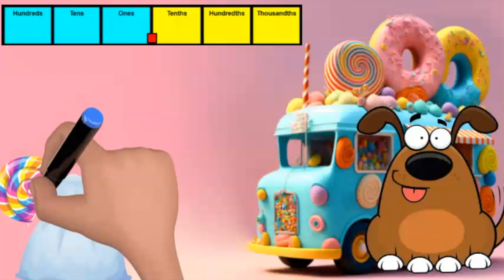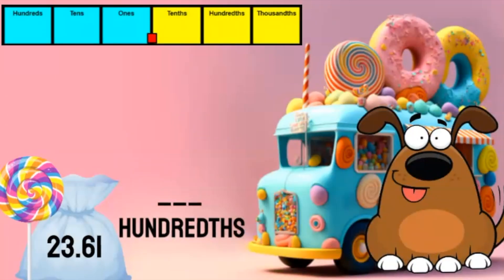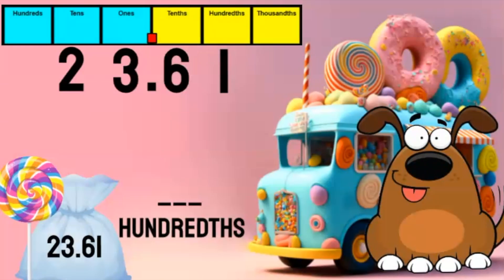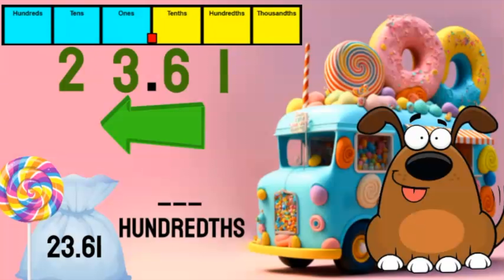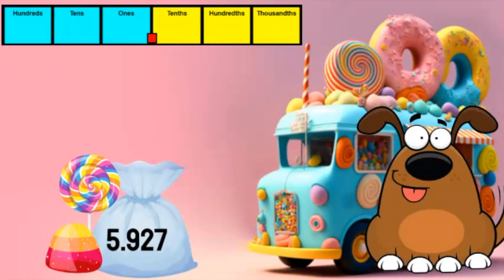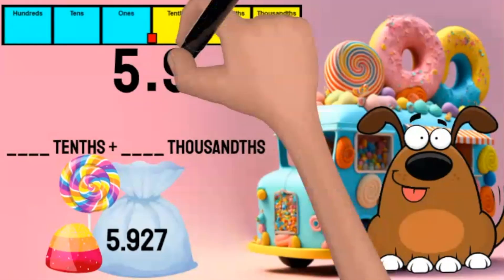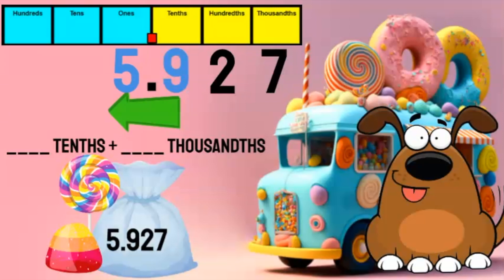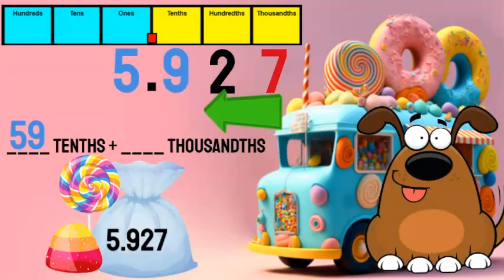Decompose Multi Digit Numbers | 5th Grade Math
Underwater Math provides engaging learning solutions for students. This video helps students decompose multi-digit numbers to the thousandths.  Great for 5th-grade math students. Florida Math Standard NSO.1.3